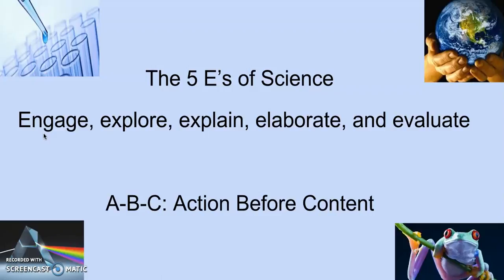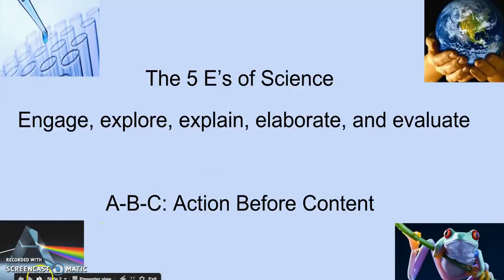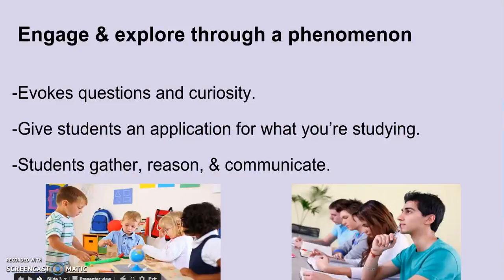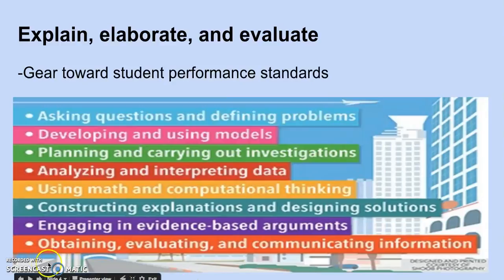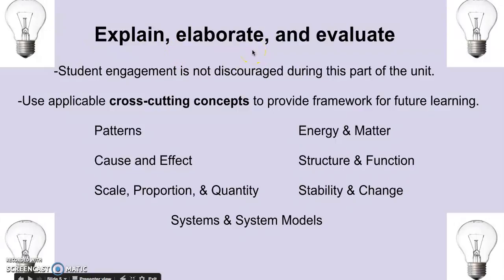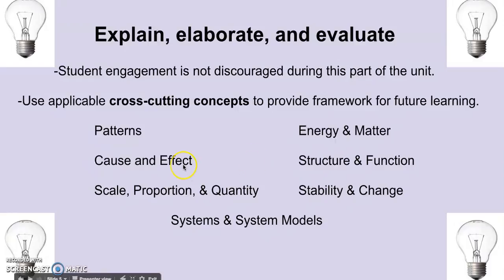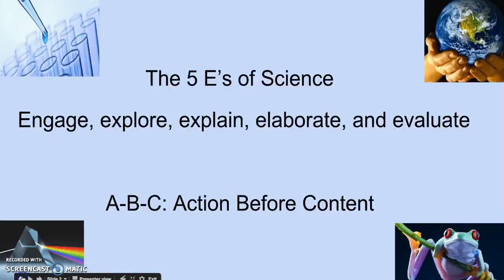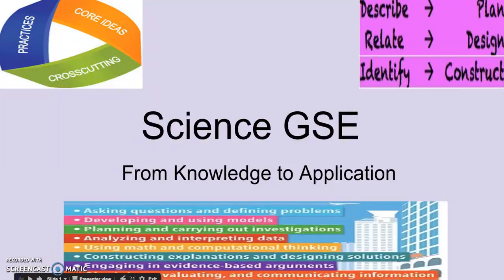Floyd County GSE Science Standards Video 3